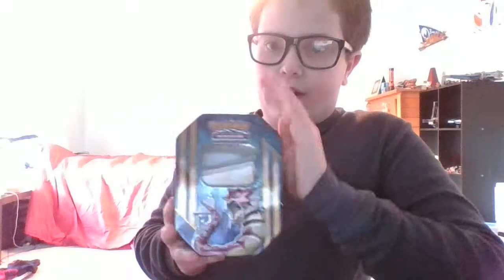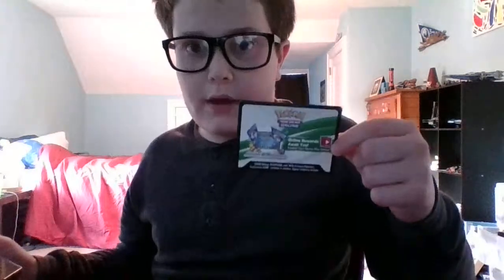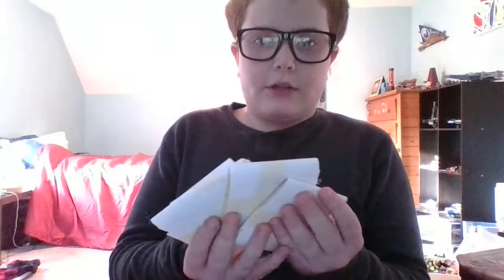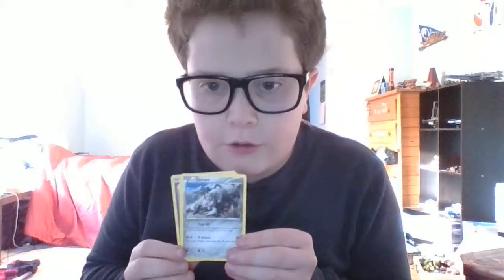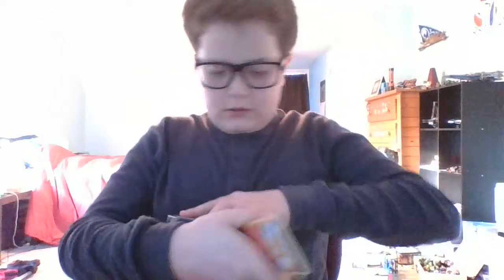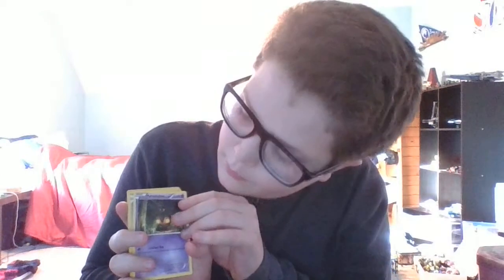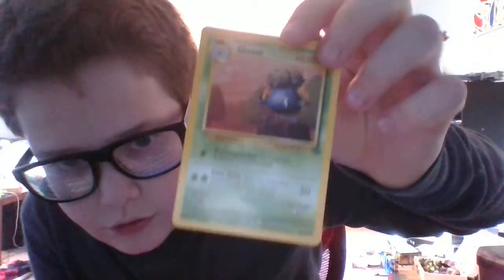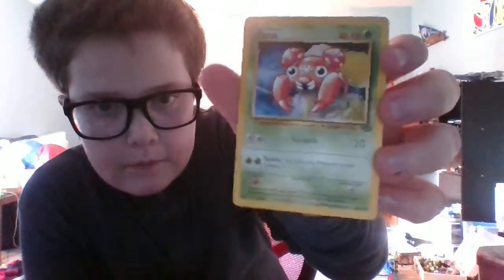Pokemon DIY Tin can opening